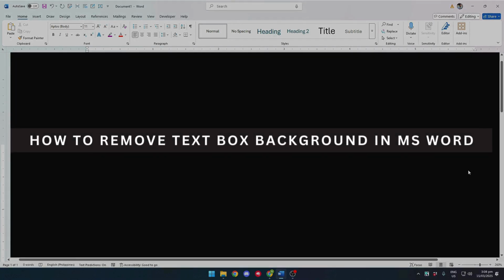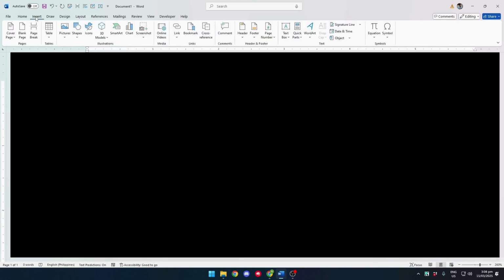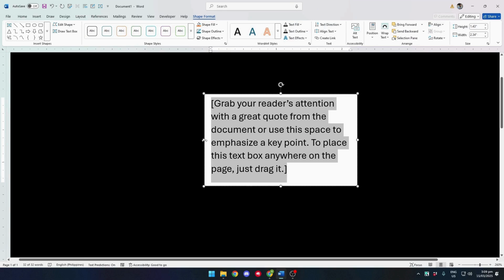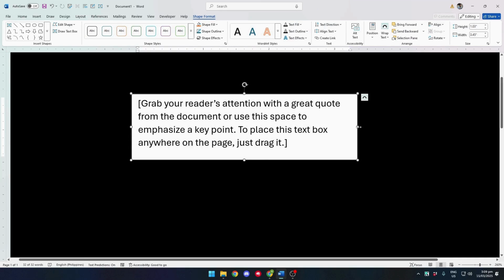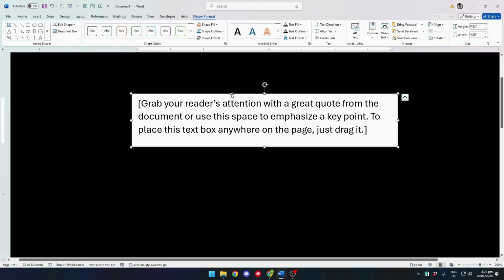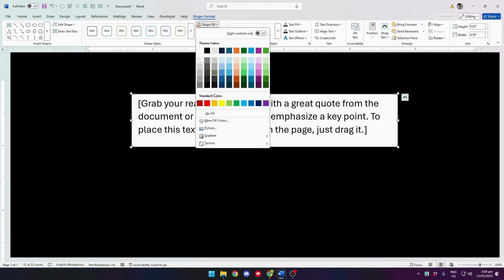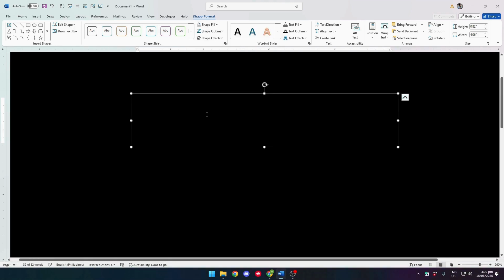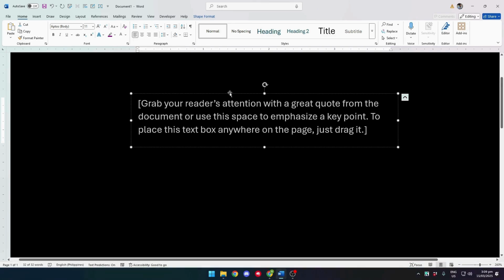How to Remove Text Box Background in Microsoft Word | MS Word Tutorial (2027)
Want a cleaner look for your text boxes? This tutorial will show you how to remove the background color from a text box in Microsoft Word—perfect for transparent designs, layered documents, or clean formatting. I’ll walk you through adjusting text box fill settings easily.

In this tutorial, you'll learn:
How to select and format a text box in Word
Step-by-step instructions to remove or change background color
Tips for matching text boxes with your document style

Design clean and clear layouts—learn how to remove text box backgrounds in Word!